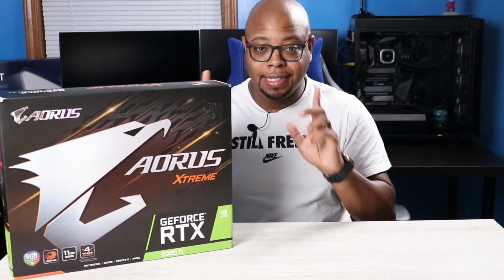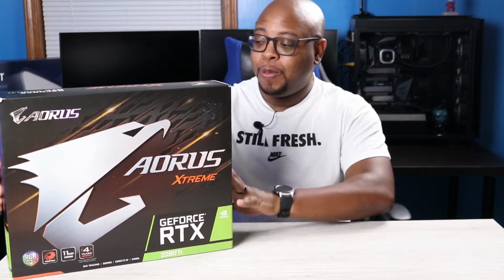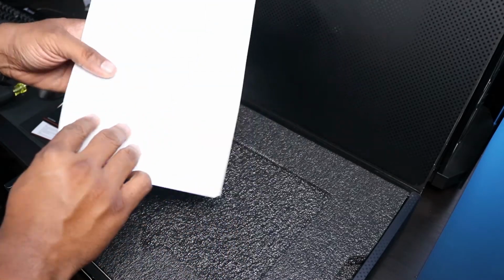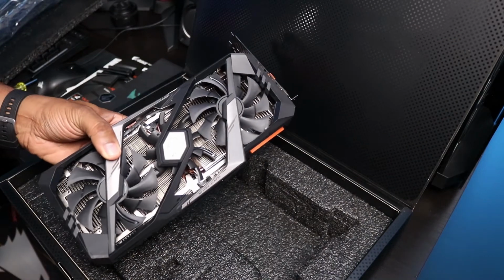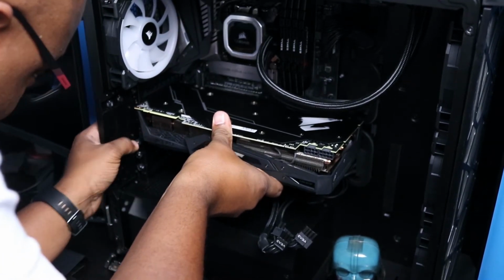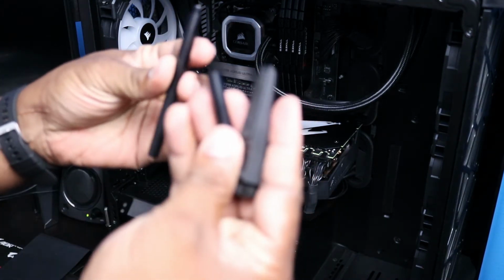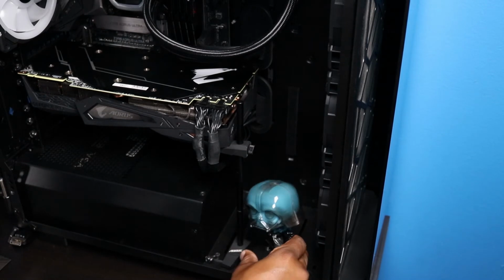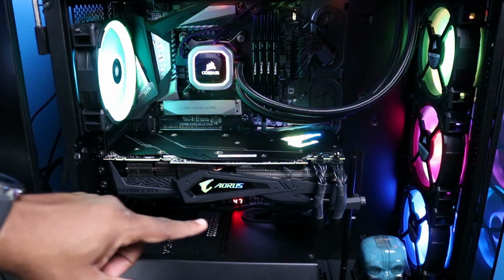Gigabyte Aorus Geforce RTX 2080 TI Xtreme Unboxing & Installation | Microcenter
Just picked up my dream card! Completing my "Dream PC Build"

Unboxing and Installation

Gigabyte AORUS GeForce RTX 2080 Ti Xtreme

* IMPORTANT LINKS: *

My Gear:

ASUS ROG PG279Q 27" Gaming Monitor WQHD 1440p IPS 165Hz DisplayPort Adjustable Ergonomic EyeCare G-SYNC

Motherboard: GIGABYTE Z390 AORUS Ultra

Processor: Intel Core i9-9900K Desktop Processor 8 Cores up to 5.0 GHz Turbo

Cooling: CORSAIR H115i RGB PLATINUM AIO Liquid CPU

Case: CORSAIR Obsidian 500D RGB SE

PSU: EVGA Supernova 850 G3, 80 Plus Gold 850W

Memory: G.SKILL 32GB (2 x 16GB) Ripjaws V Series DDR4 PC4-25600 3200MHz Desktop Memory Model F4-3200C14D-32GVK

Storage: Samsung 970 EVO 500GB - NVMe PCIe M.2 2280 SSD (MZ-V7E500BW)

Storage: Samsung 970 EVO Plus Series - 250GB PCIe NVMe - M.2

Storage: Crucial P1 1TB 3D NAND NVMe PCIe M.2 SSD - CT1000P1SSD8

Storage: SanDisk Ultra 3D NAND 500GB Internal SSD - SATA III 6 Gb/s, 2.5 - SDSSDH3-500G-G25

Accesories: CORSAIR - Essential Wired Gaming Bundle (K55 Wired Gaming Membrane Keyboard/ HS50 Gaming Headset/Harpoon RGB Gaming Mouse/MM100 Cloth Gaming Mouse Pad)

Samsung 860 EVO 250GB 2.5-Inch SATA III Internal SSD (MZ-76E250E)

Blue Yeti USB Microphone - Blackout Edition

Canon Digital SLR Camera Body [EOS 80D] with 24.2 Megapixel

Racing Style Leather Gaming Chair,Ergonomic Swivel Rolling Chair Computer Office Chair(Blue)